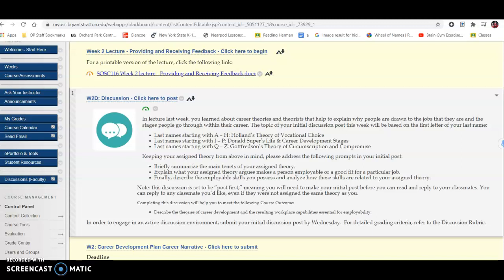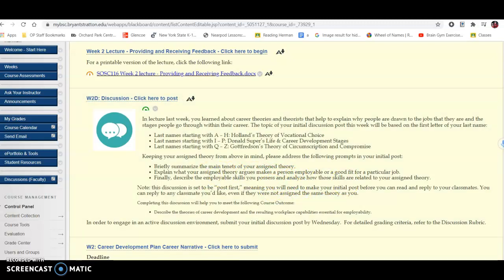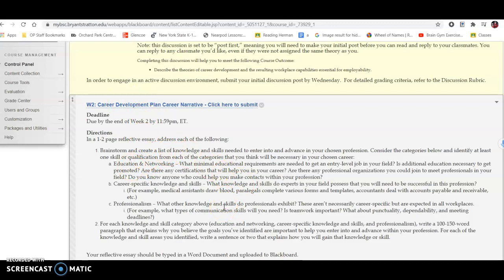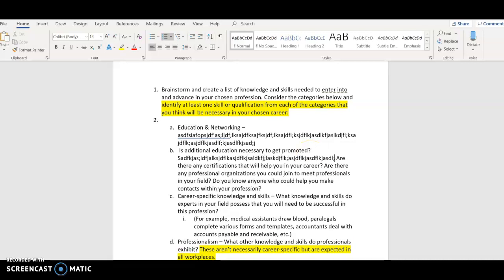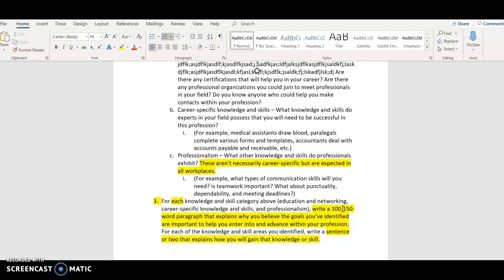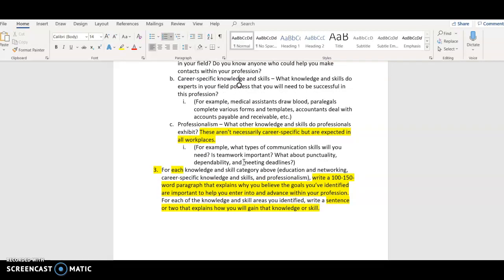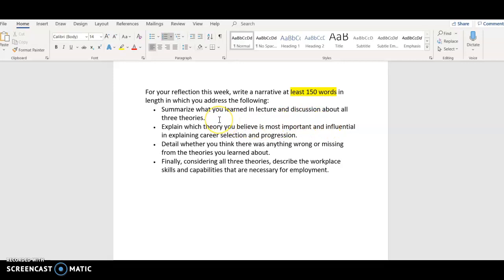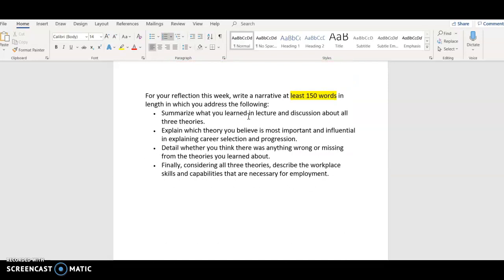BS week 2 overview Herman